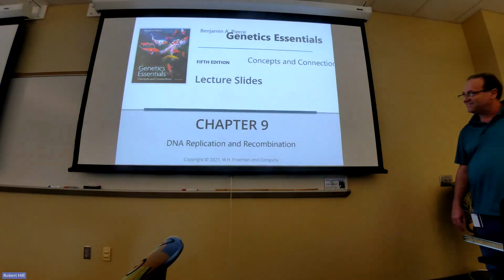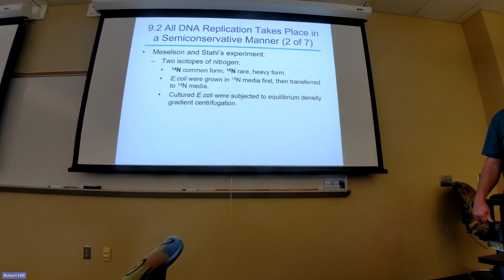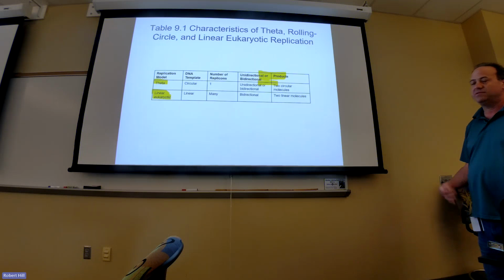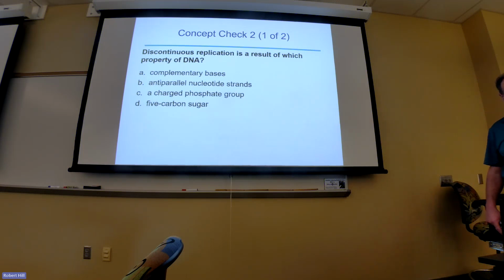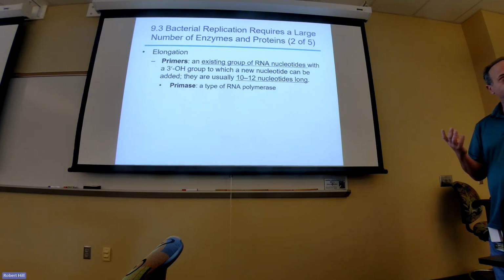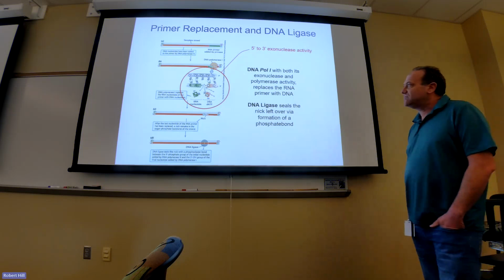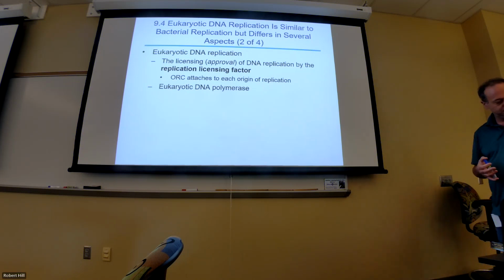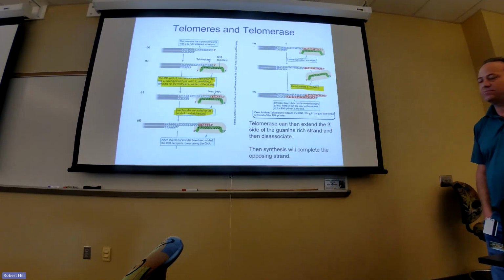Chapter 9 DNA Replication and Recombination